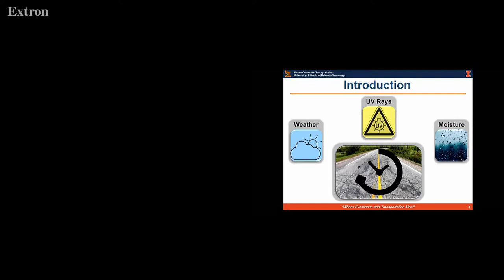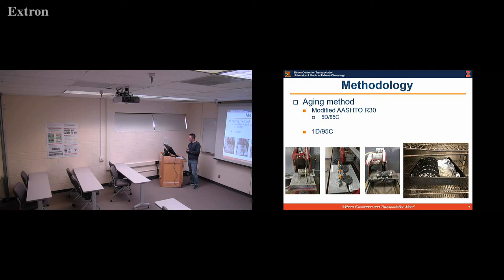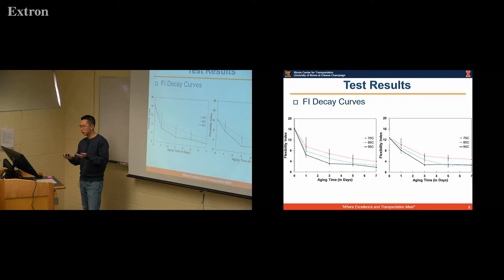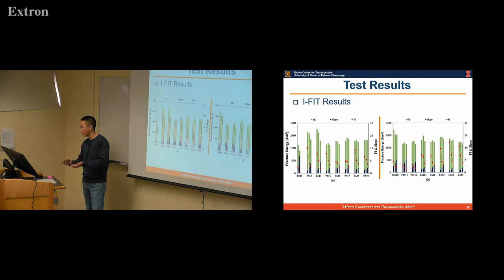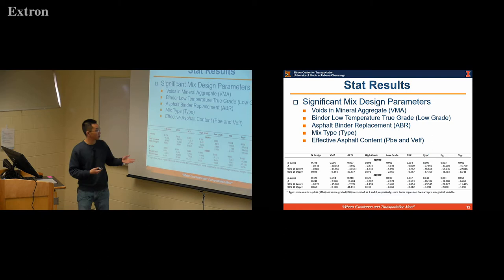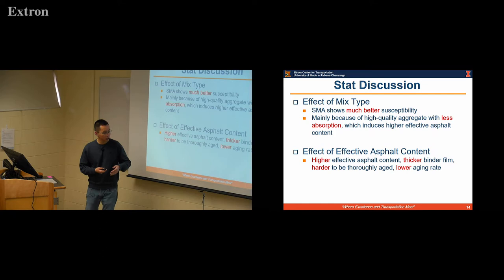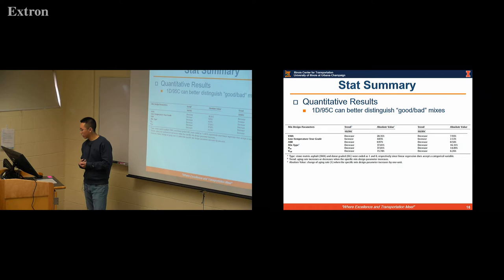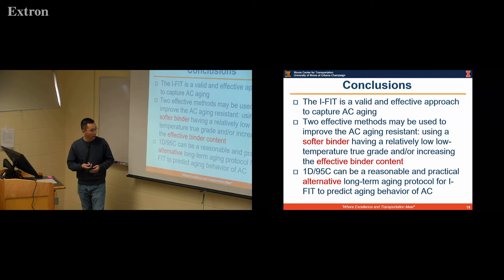Kent Lecture Series- Zehui Zhu